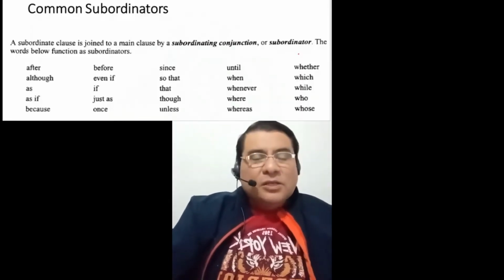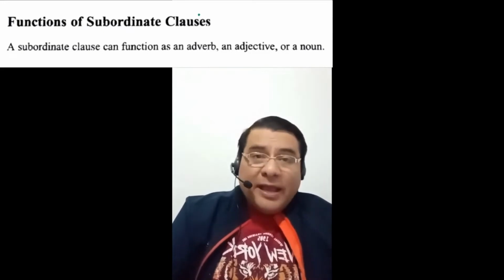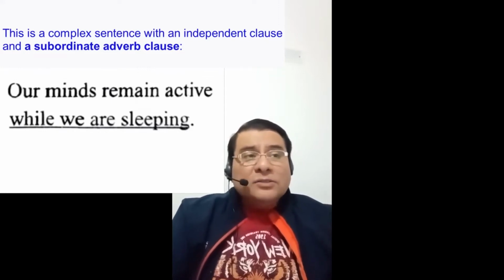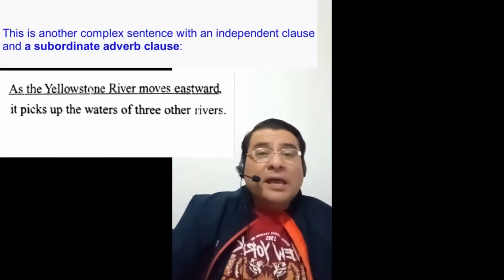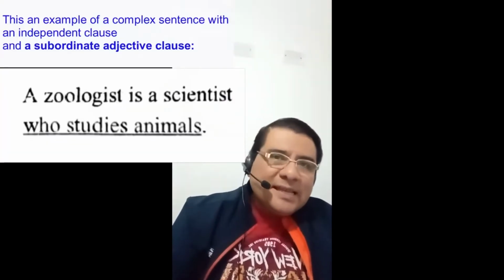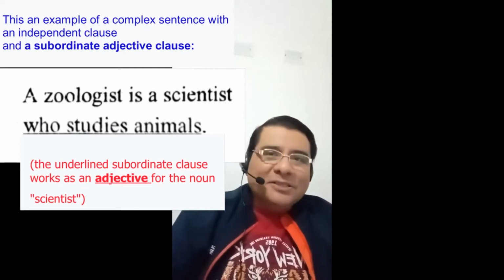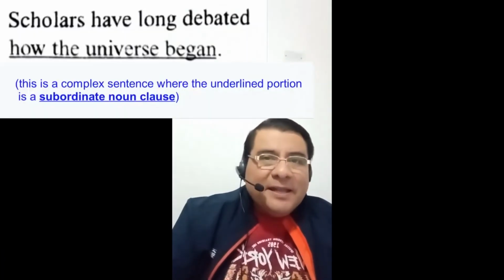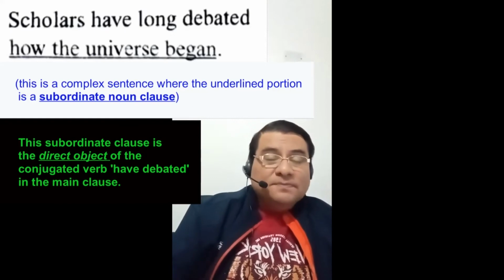Complex Sentences in English (remastered audio)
Grammar for the SAT